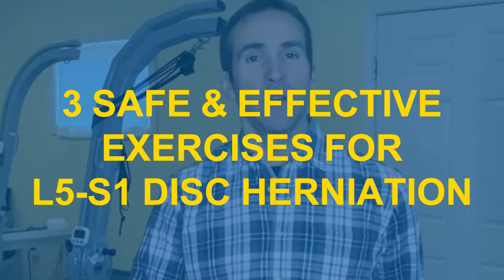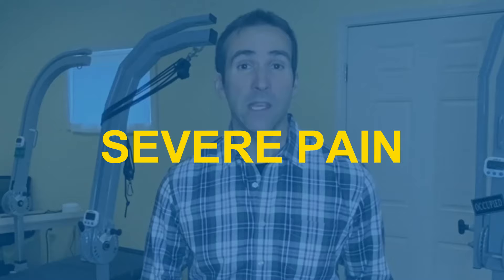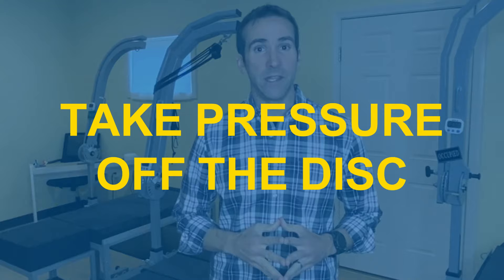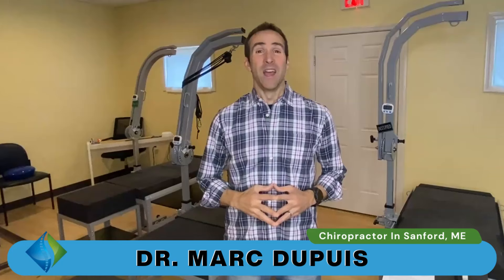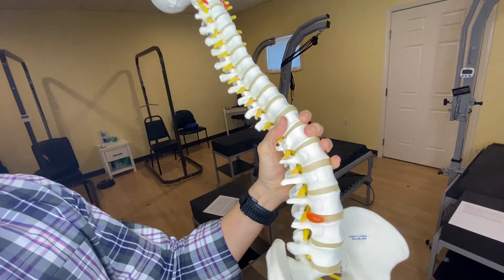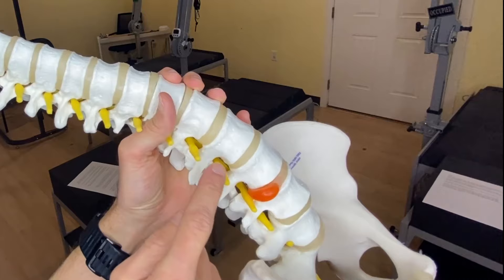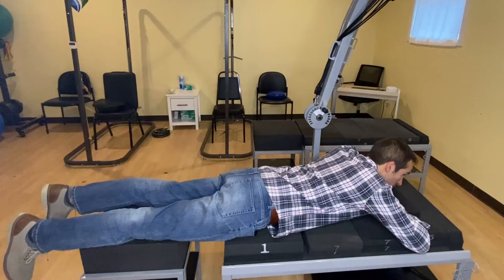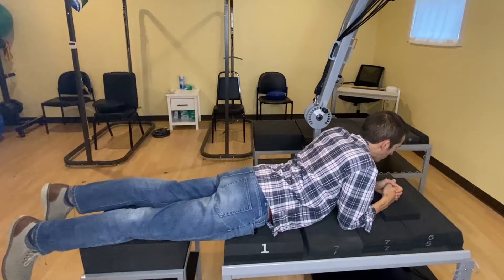3 EASY & SAFE L5-S1 Disc Herniation Exercises (& L4-L5 )| Dr. Marc Dupuis Chiropractor in Sanford ME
This video will show you 3 easy and safe exercises for L5-S1 disc herniations. These exercises are also applicable to L4-L5 disc herniations. Dr. Marc Dupuis, chiropractor in Stanford, Maine, will demonstrate 3 effective lumbar disc herniation exercises and show you how to do them safely. L5-S1 disc herniation exercises and L5-S1 disc bulge exercises should not cause pain when doing them. If they do, stop the exercise. It is always best to get checked and cleared by your health practitioner before doing any exercise. These exercises for L5-S1 disc herniations have been carefully chosen by Dr. Marc Dupuis to help people suffering with lower back pain, buttock pain, and leg pain. They may help with reducing the irritation on the inflamed L4-L5 disc or inflamed L5-S1 disc and also help reduce the compression on the lower lumbar spinal nerves. You may start to notice a reduction of lower back pain and leg pain after doing these exercises. They are designed to assist with improving mobility, with creating imbibition (drawing of nutrients and water) for the injured disc, and they help relieve pressure on the spinal nerves that trigger sciatica leg pain.
Dr. Marc Dupuis Corrective Care Chiropractor at Back to Health Chiropractic PC in Sanford Maine 04073.